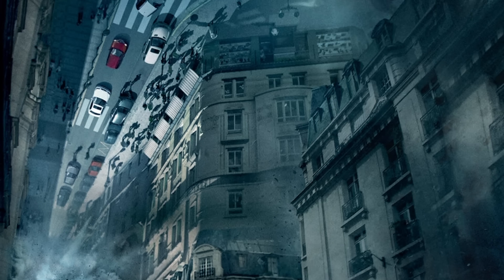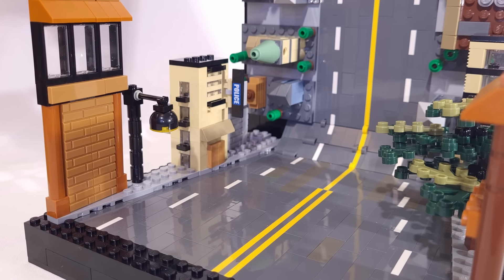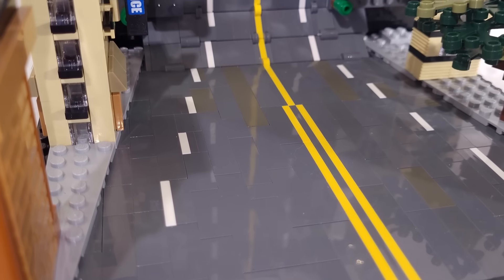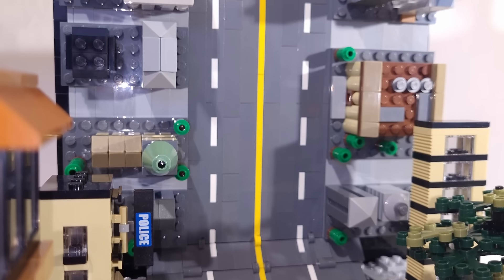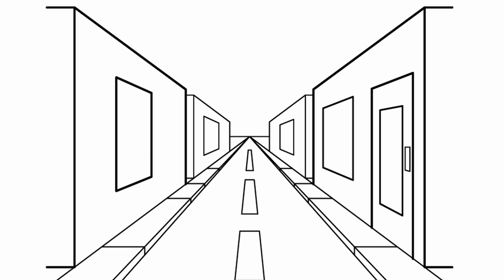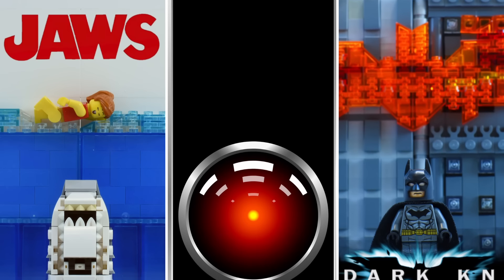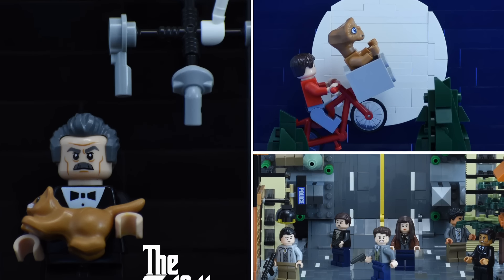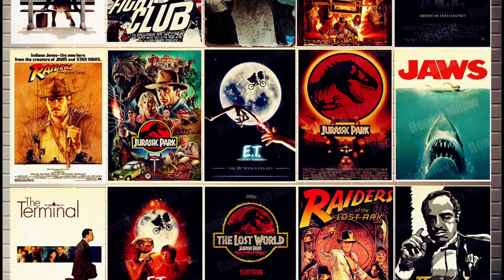I Made Famous Movie Posters in Lego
In the video I transform 7 famous movie posters into Lego creations. I cover movies ranging from Jaws to The Dark Knight.